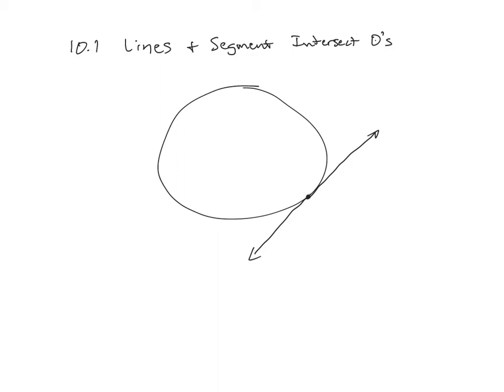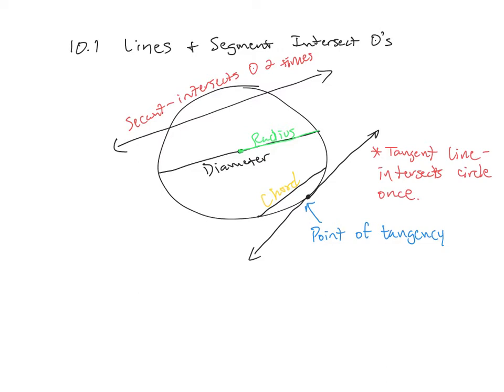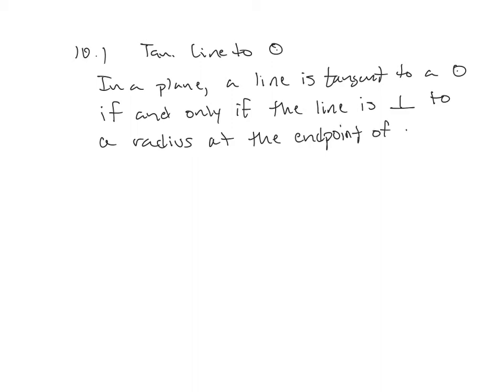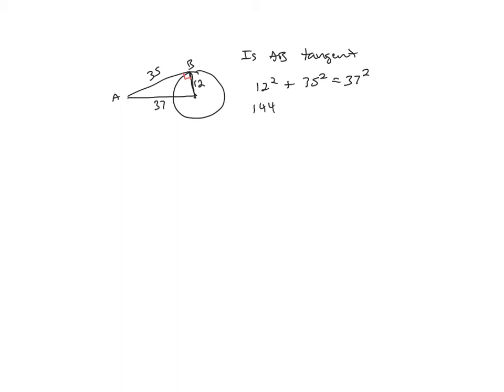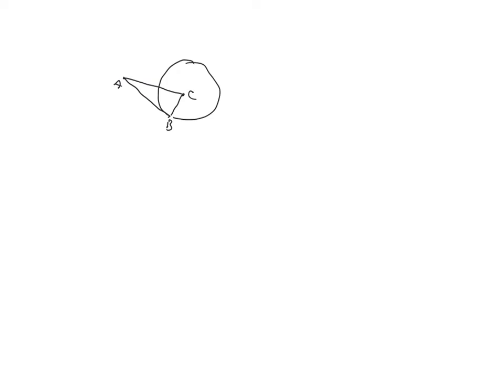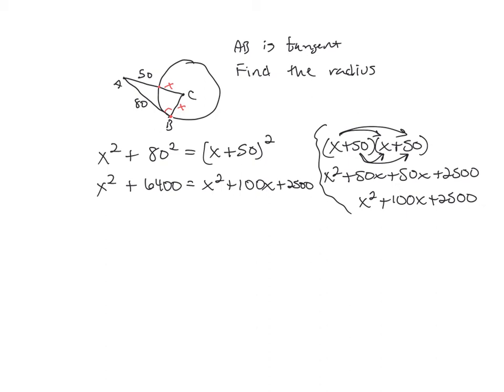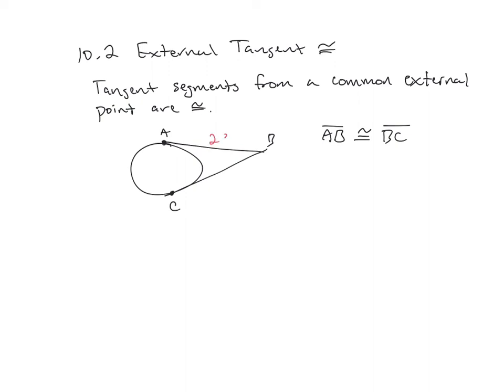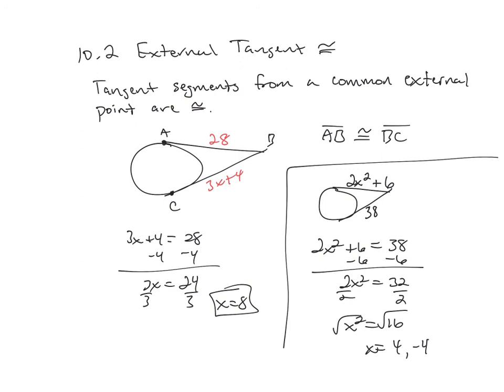Mar 3 Geom